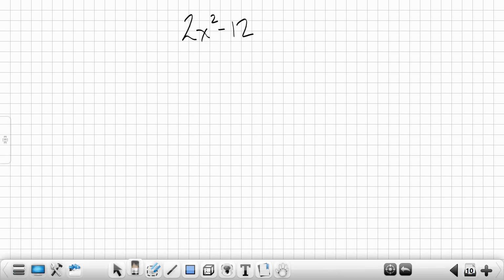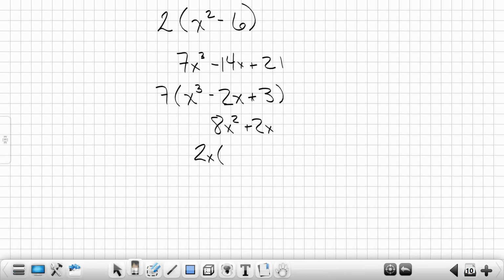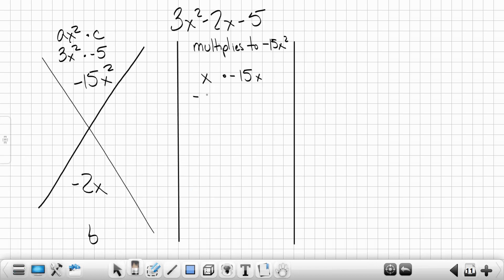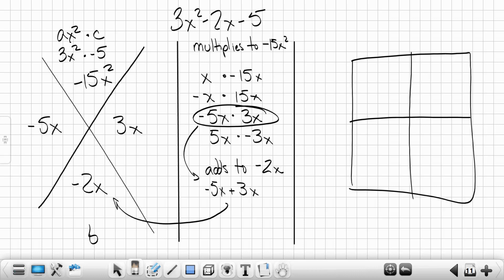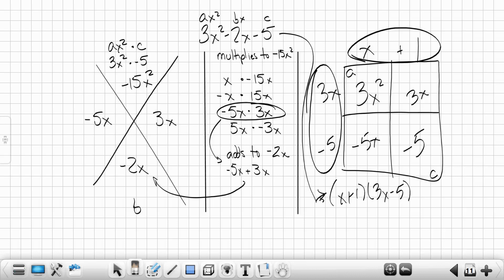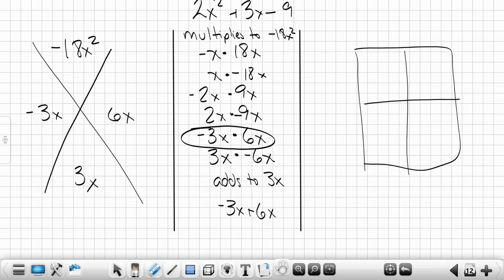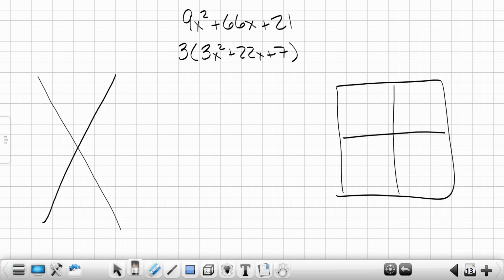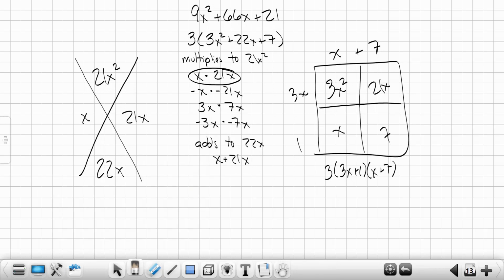Algebra 2 Module 6-4 Part 1 Period 6